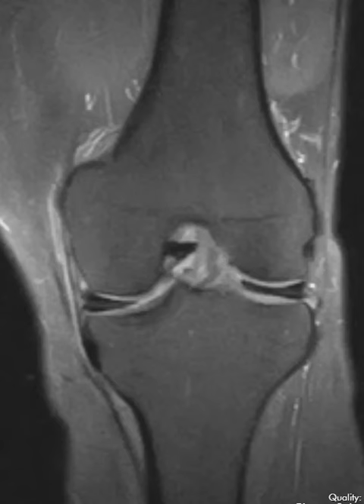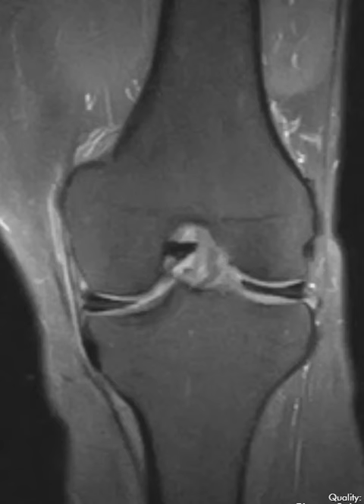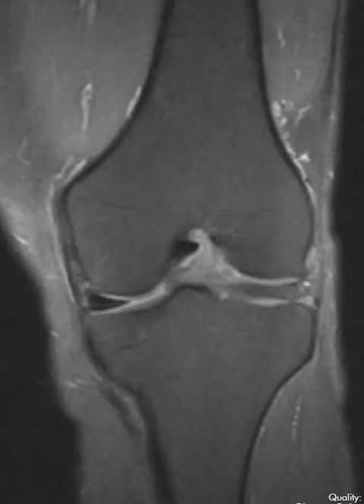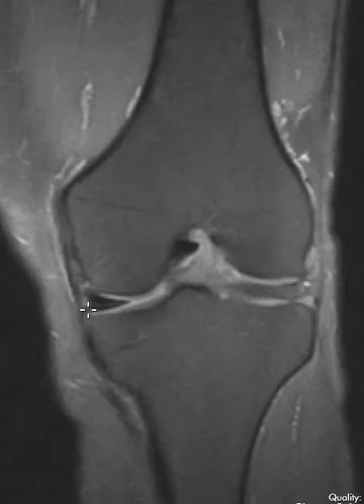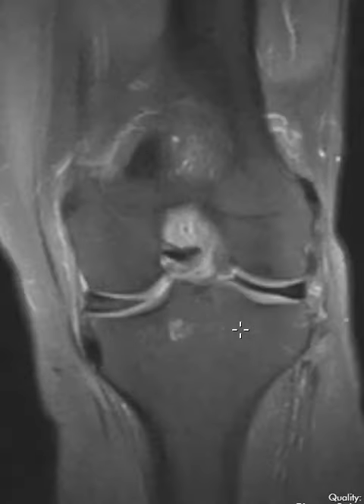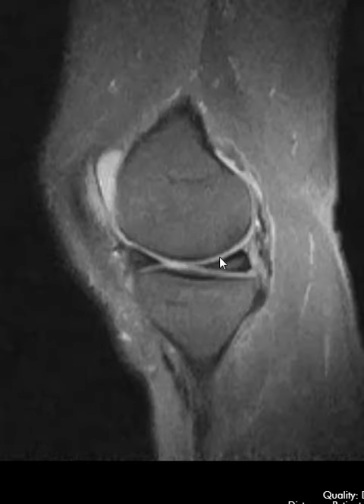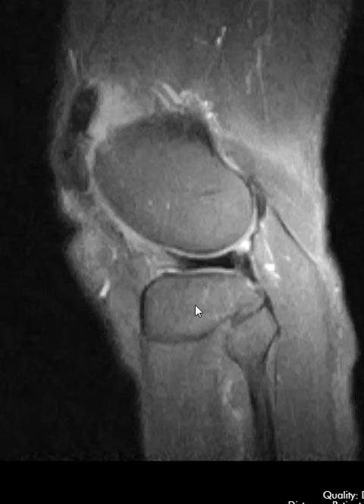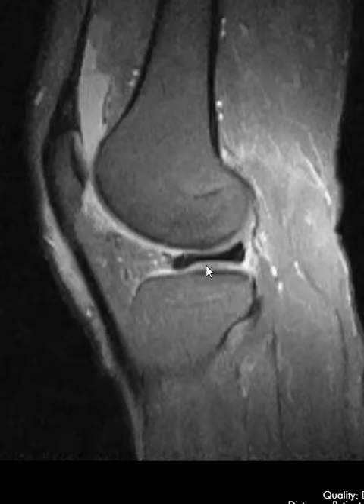Discoid meniscus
A discoid meniscus is a developmental anomaly where the meniscus is thicker and wider than usual. It is usually discovered incidentally but a discoid meniscus is more prone to injury.